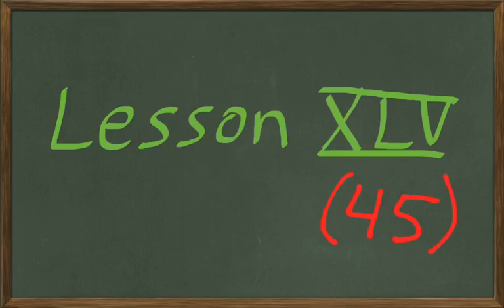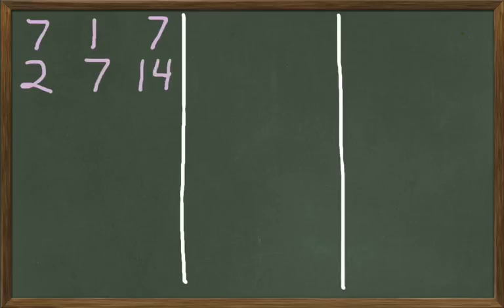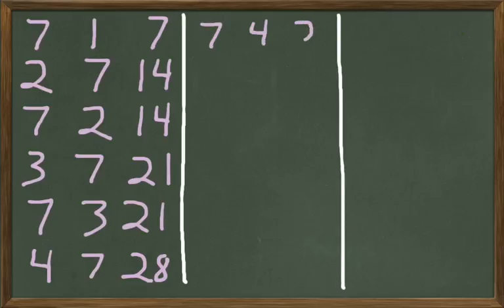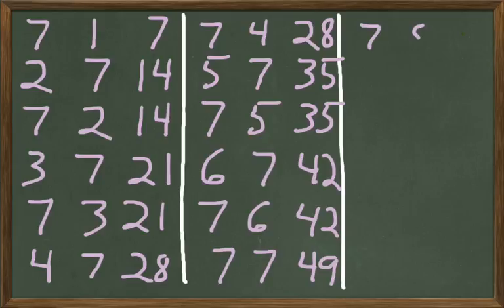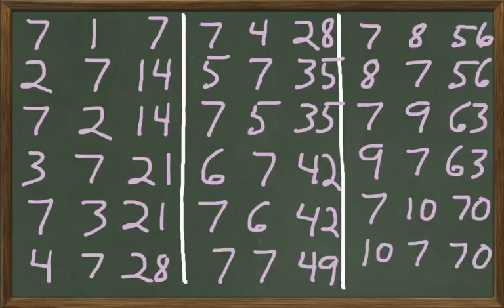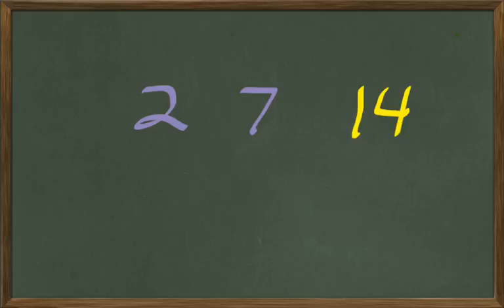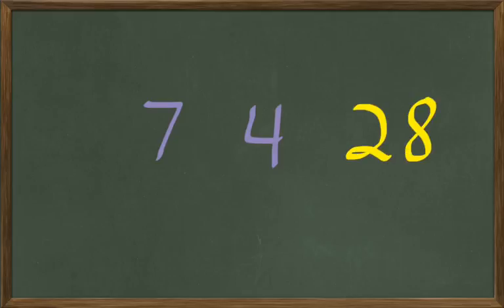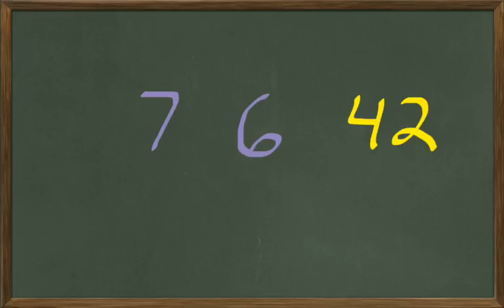Ray's New Primary Arithmetic Lesson 45- Multiplication 7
Ray's New Primary Arithmetic Lesson 45- Multiplication with the number 7.  Facts and story problems!  For a complete, year-long primary math course,